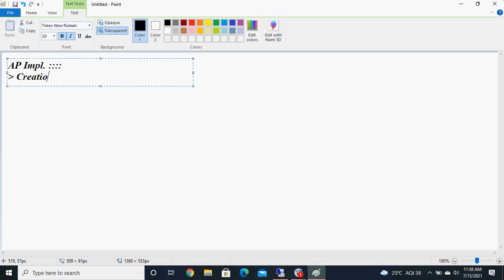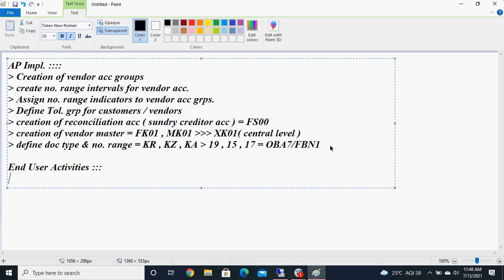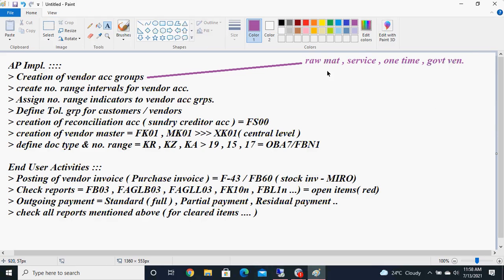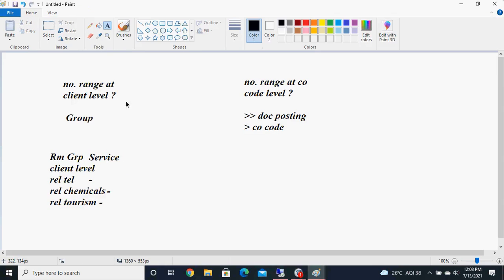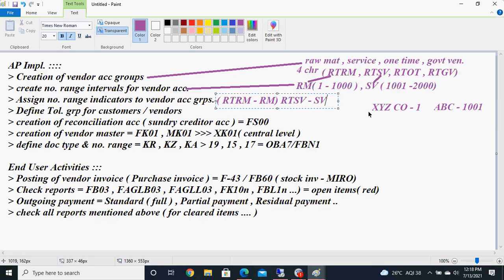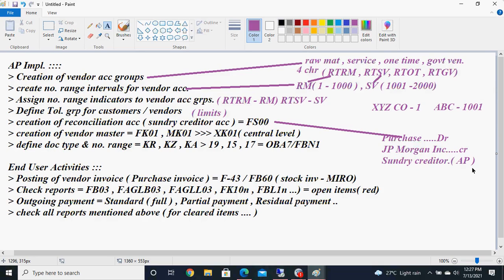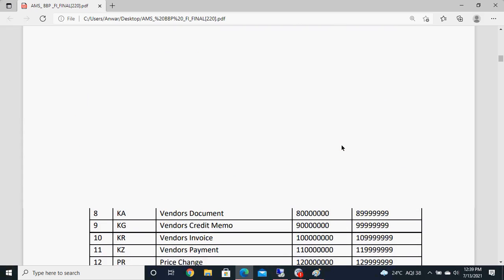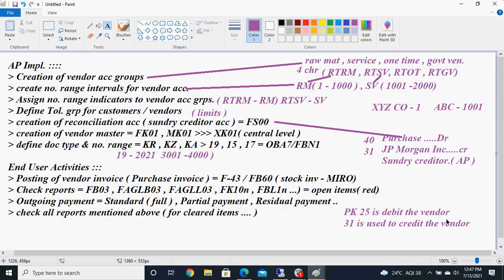AP Config explanation Day2